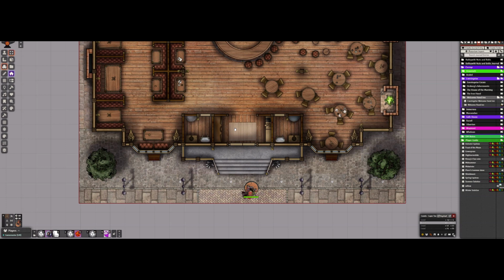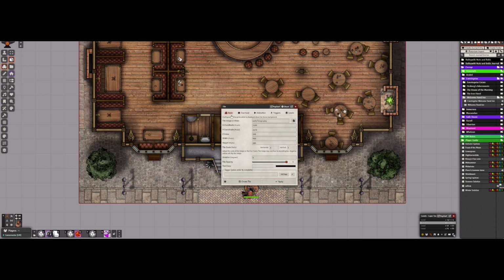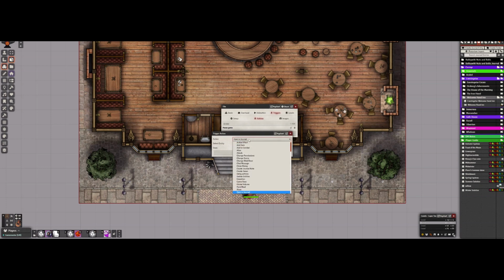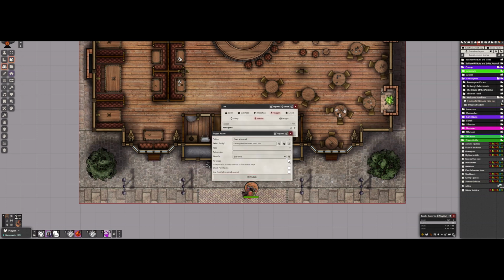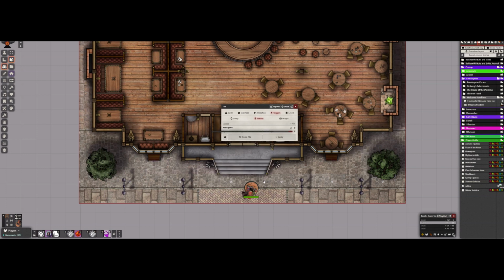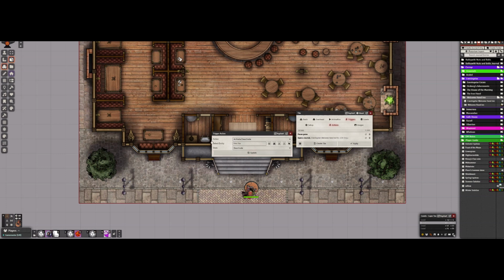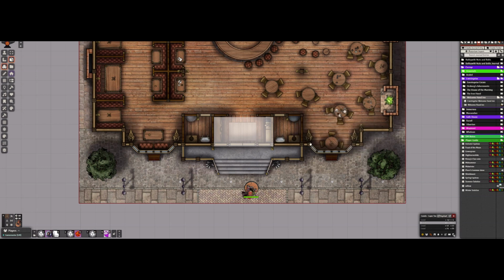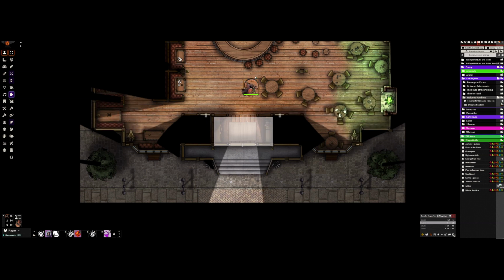Tutorial For Foundry VTT creating an active Tile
A short video giving a Tutorial on how to use some basic functions of monk's active tile trigger module for Foundry VTT